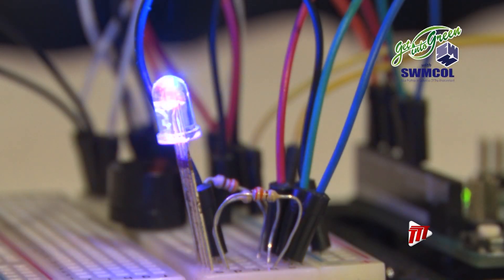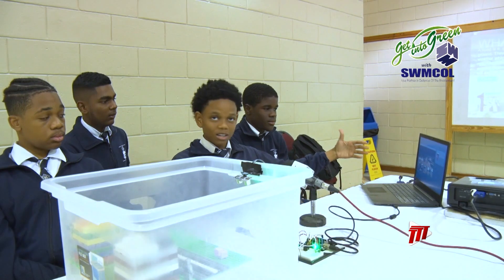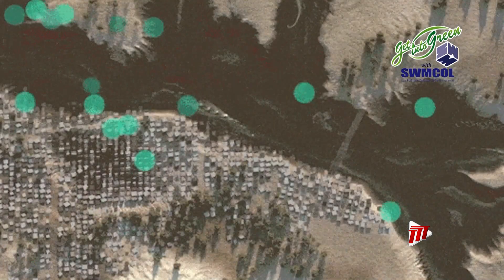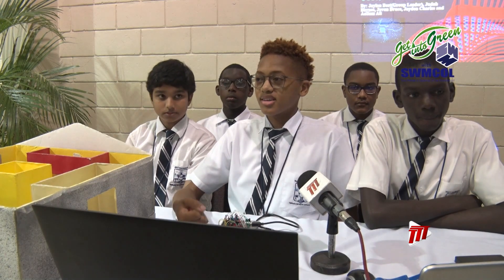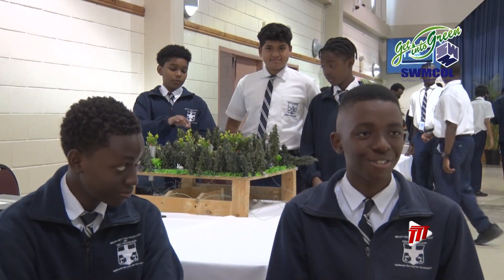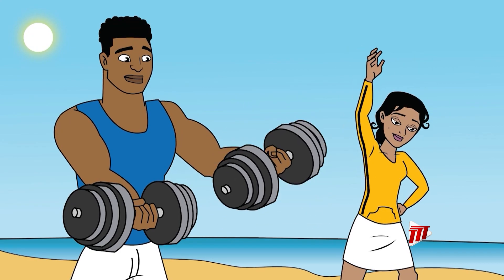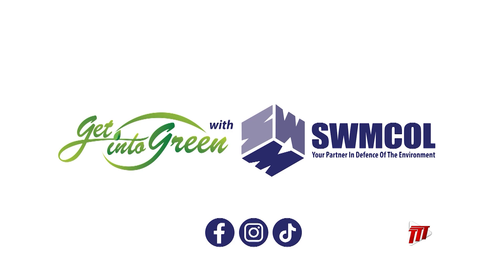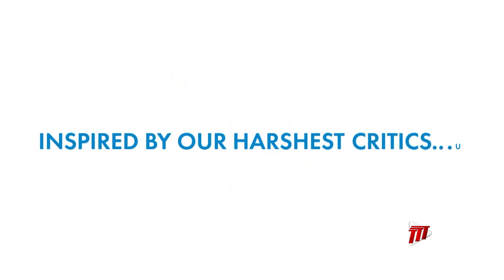Keeping It Green - Environmental Innovation At Trinity College East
Our youth need solutions to worsening natural disasters.

In this week's Keeping It Green segment, Ean Wallace visits a school and tells us more about an ongoing initiative there.